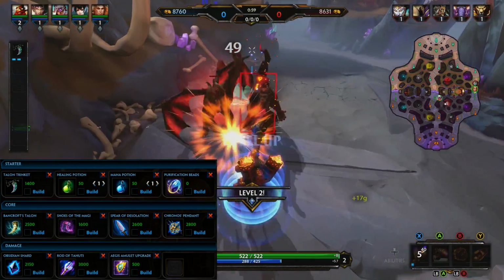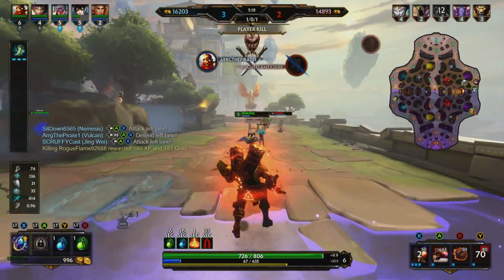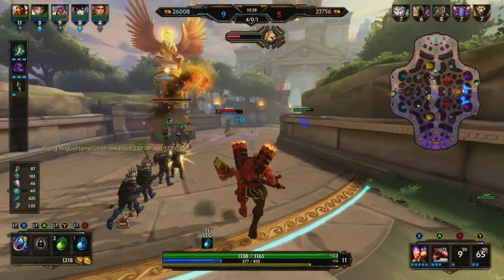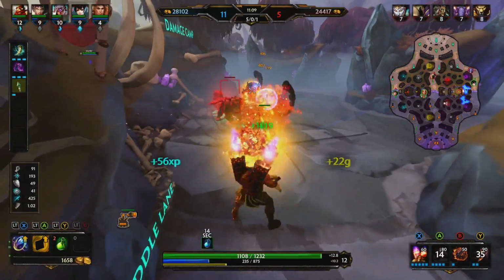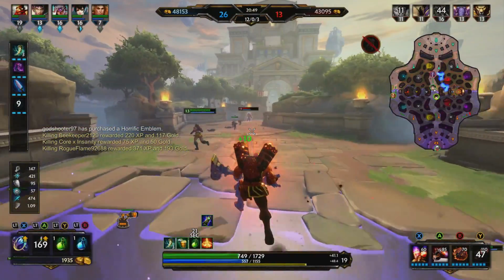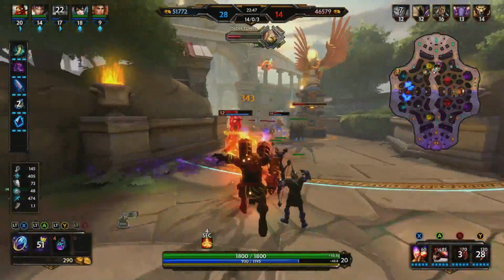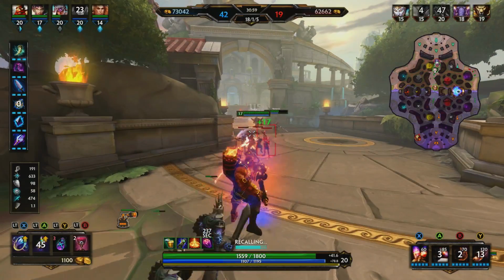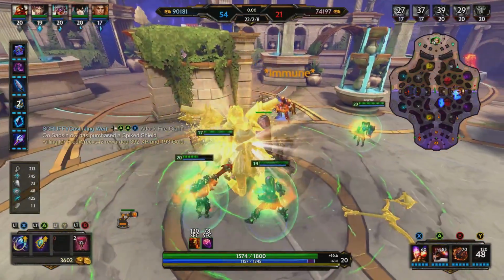Smite | Vulcan Build And Guide - Let Them Burn! | Smite Season 5 Gameplay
Lets Play Some Conquest!

PS4 name : Arrg_The_Pirate
Join Our PS4 Clan : (Cof1) ATP Crew

PC Smite name : ArrgThePirate
Join Our PC Clan : (TSDC) Scurvy Dog Crew

Wish To Support What I Do And Love?